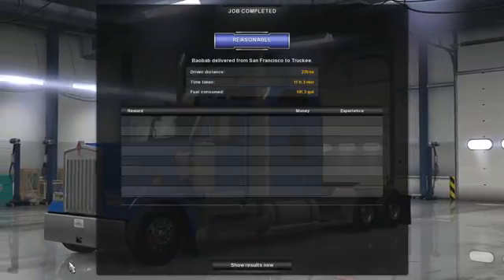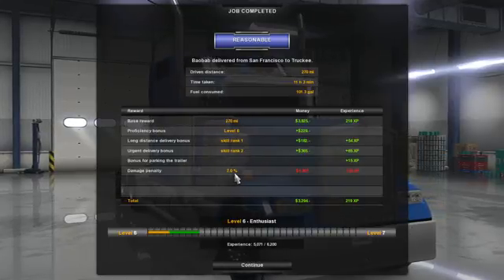Truckers Log - Episode #18 (American Truck Simulator)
Welcome to Truckers Log - This is my full career series of American Truck Simulator. Starting from absolute scratch and will continue to build my trucking empire one episode at a time!